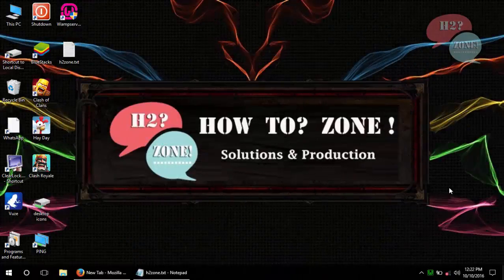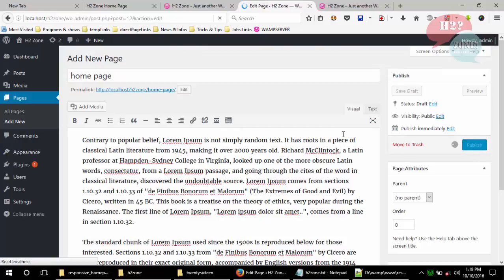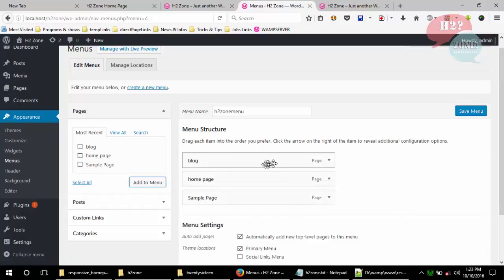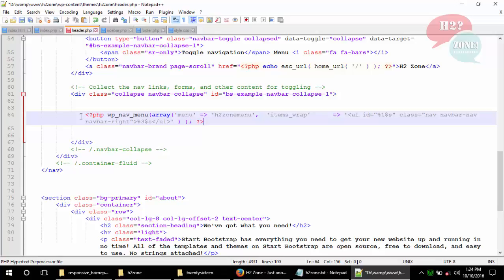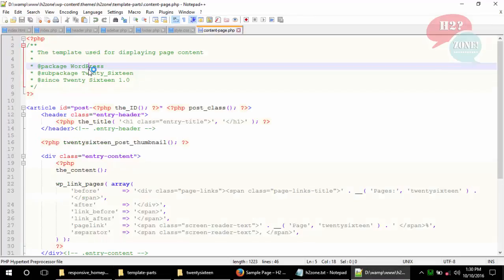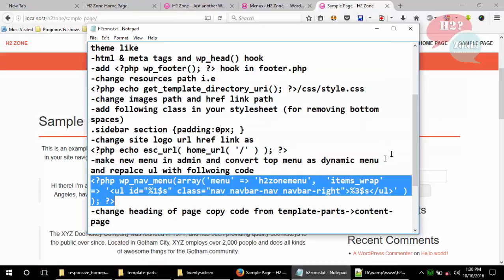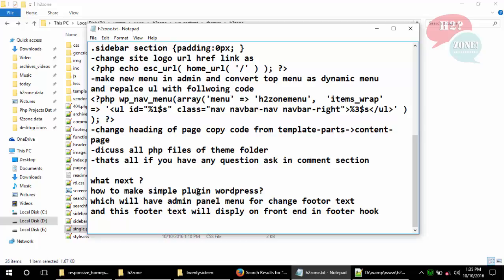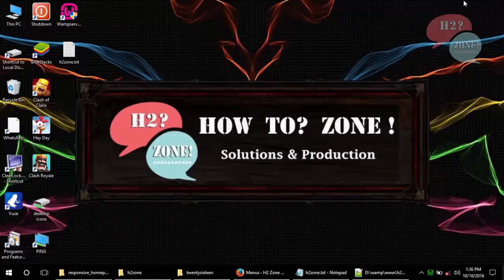how to create dynamic menu in wordpress custom theme part 2of2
how to create a Custom navigation Menu in WordPress?
-last tutorial we discussed how to create a WordPress Theme From Static HTML (for recap go to bottom **  Recap **)
-make blog page and set new custom home page for front page
-Creating a Custom navigation Menu in WordPress
-use of wp_nav_menu() function to display custom menu
-styling of wordpress pages heading (use of the_title() function)
-overview of our theme files(which we replicate from 2016 theme) we will discuss these files one by one .
Recap
Creating a WordPress Theme From Static HTML(Responsive bootstrap template)
-make replica folder of twentysixteen(default theme)  and change name as your new wordpress theme name
-set wordpress theme thumbnail and description
- slice html template into 3 parts for header.php,siderbar.php,footer.php
-use wp_head() and wp_footer() hook for header and footer plus introduction of hook(what is hook and why we use hook in wordpress)
-use of get_template_directory_uri() function for making css,jss and other resources as absolute path  (with relative to site url +theme dir path )
-make images and hyper link path as absolute path  (with relative to site url +theme dir path+img dir )
-  use of esc_url( home_url( '/' ) ) function to get wordpress site url for link with site logo
what next tutorial ?
how to make simple plugin in wordpress?